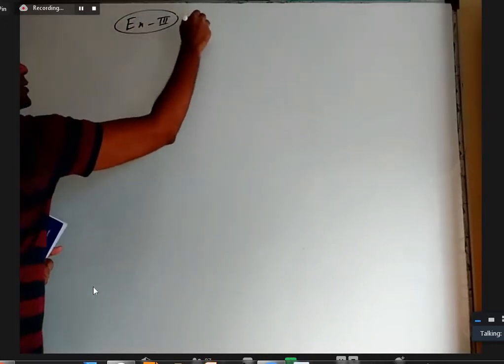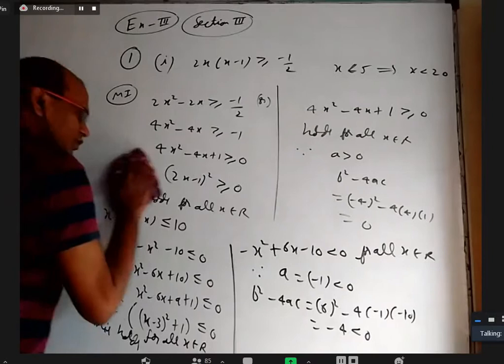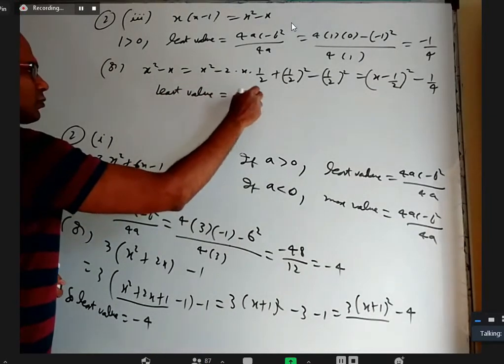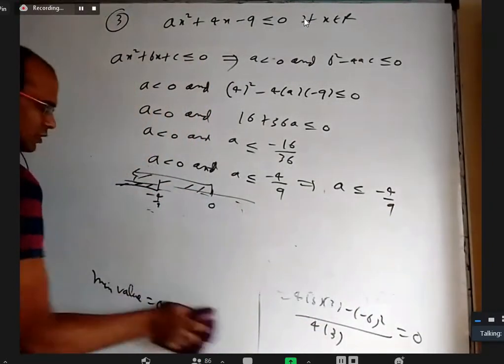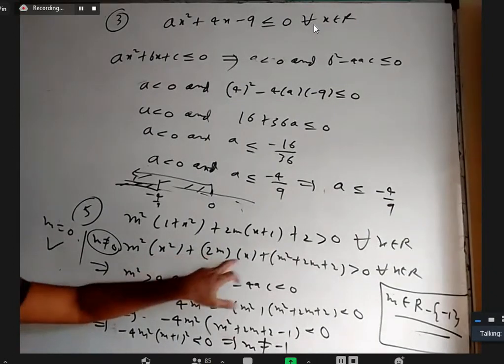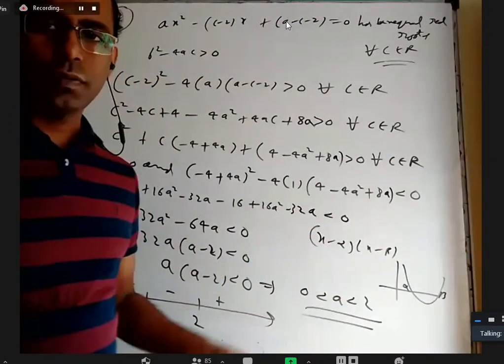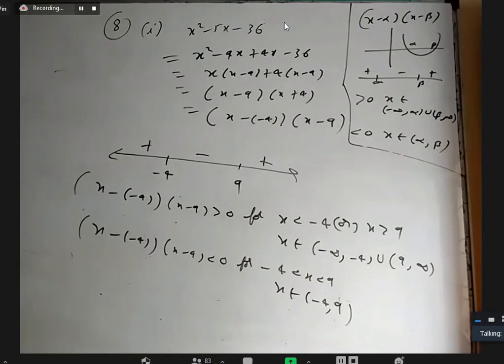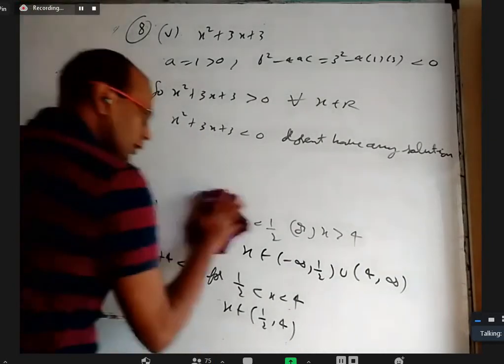inequalities 13 9 10 2020